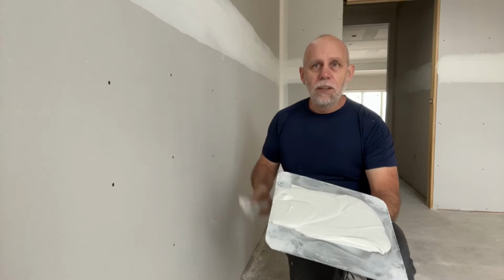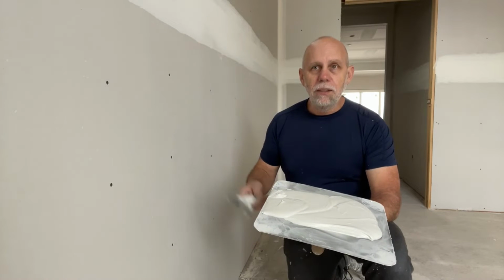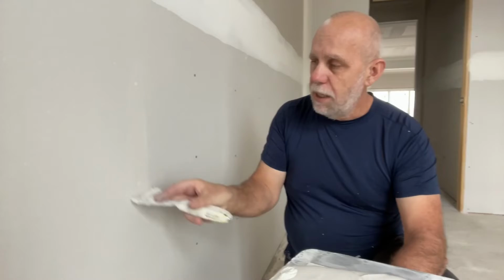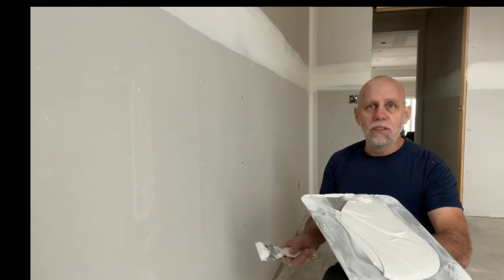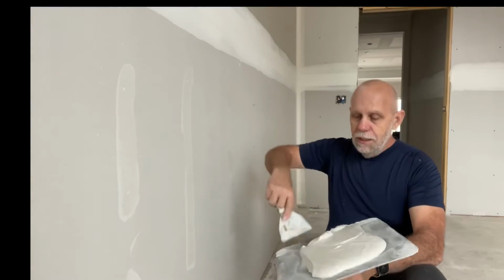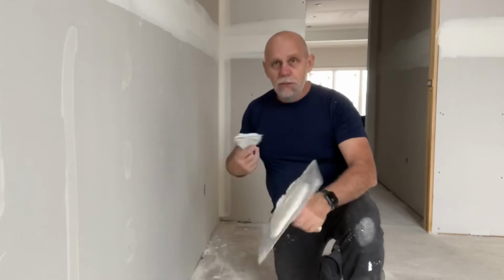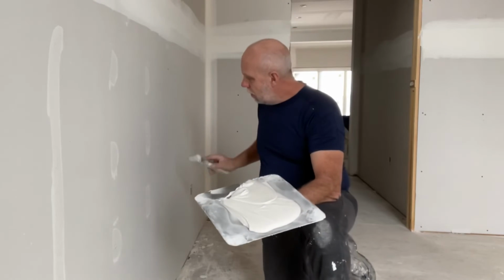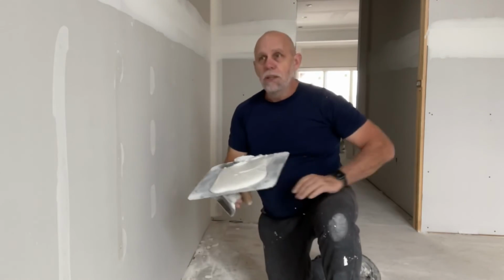DIY drywall taping episode ten How to coat drywall screws like a pro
Learn how to properly coat drywall screws